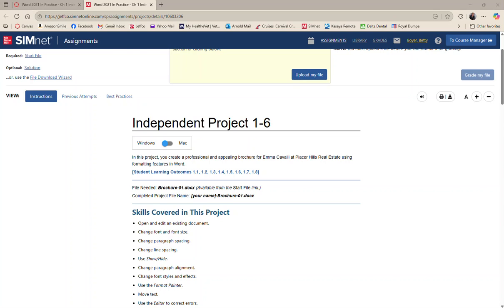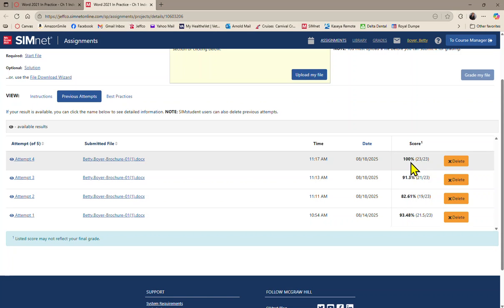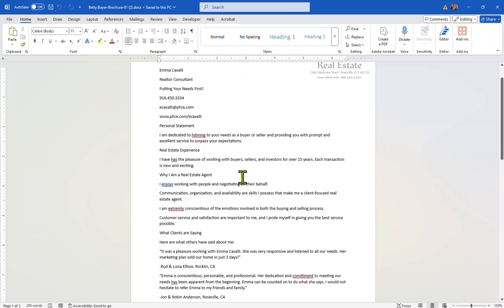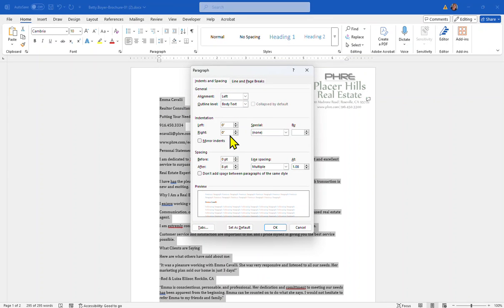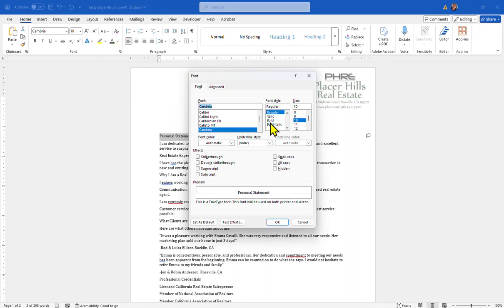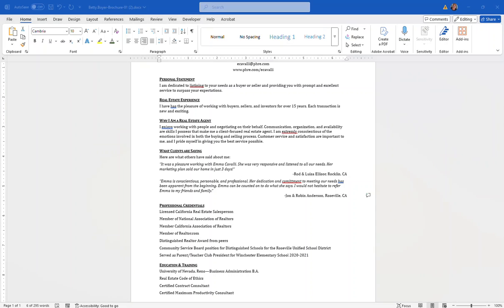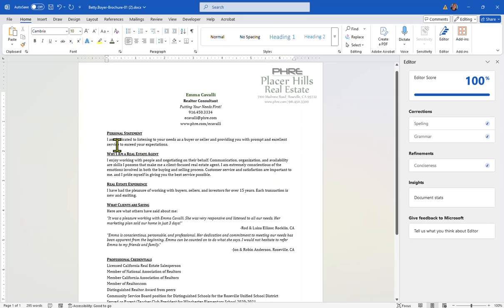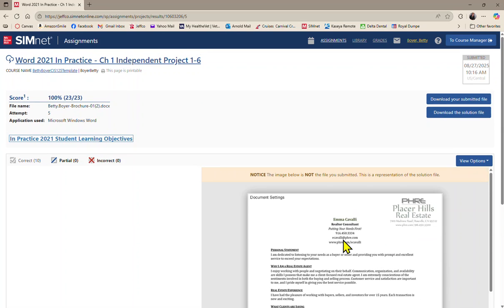Word 2021 In Practice - Ch 1 Independent Project 1-6